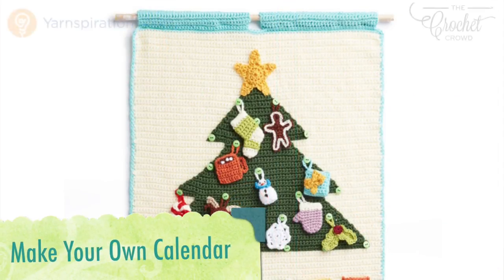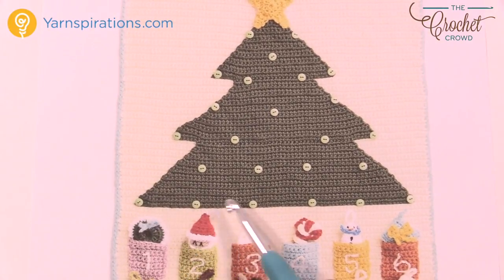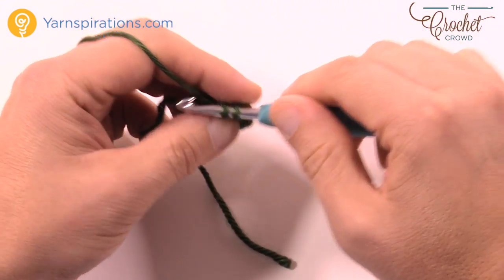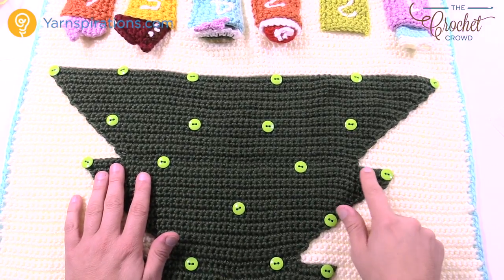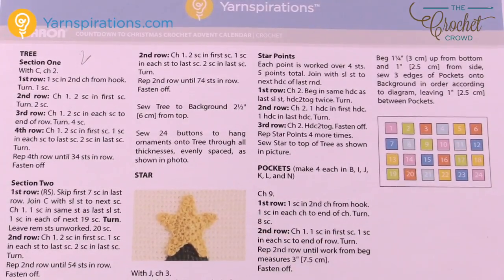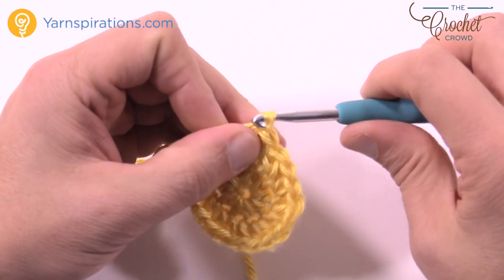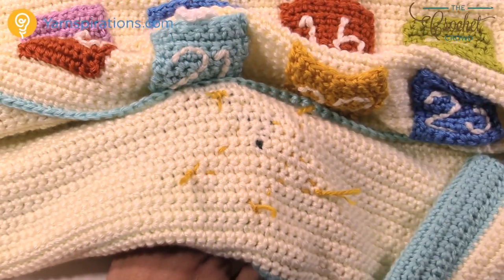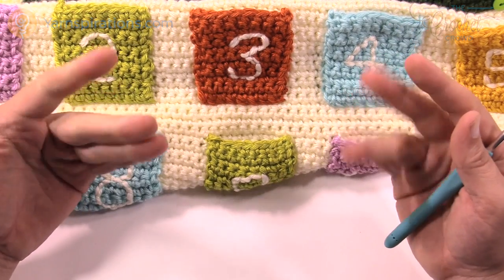How to Crochet An Advent Calendar: Christmas Tree Step 2 | EASY | The Crochet Crowd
Today, I'm going to show you how to make the Christmas Tree Motif. It's pretty simple. The star will be made in this tutorial too. Once you are completed, sew it into position onto the background.